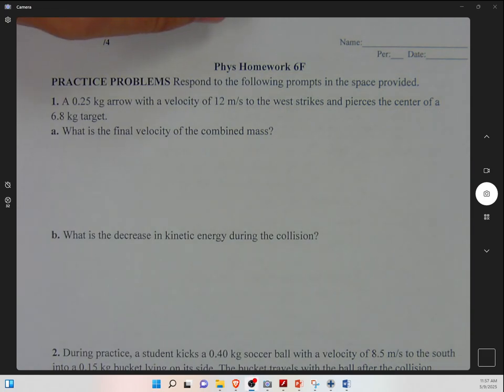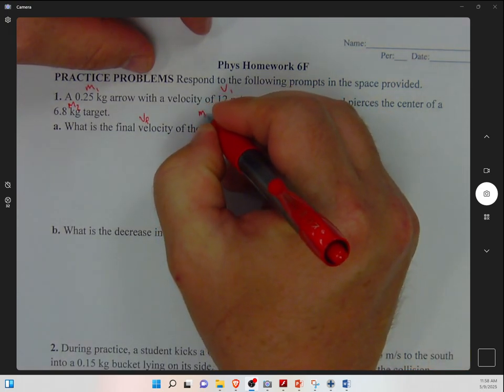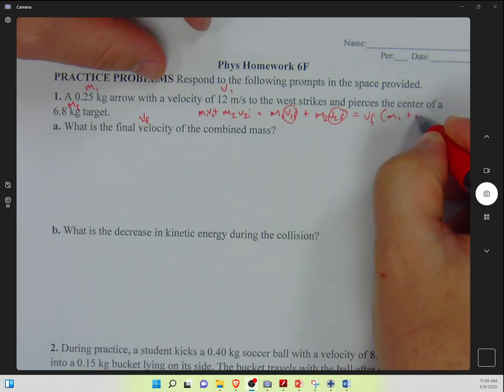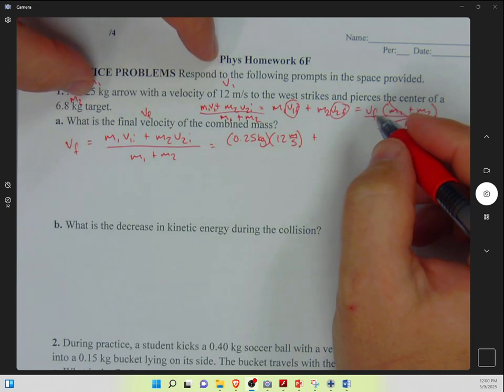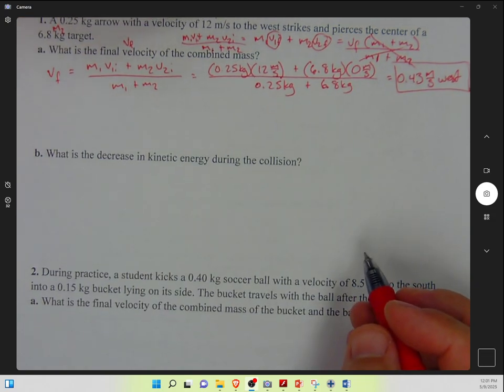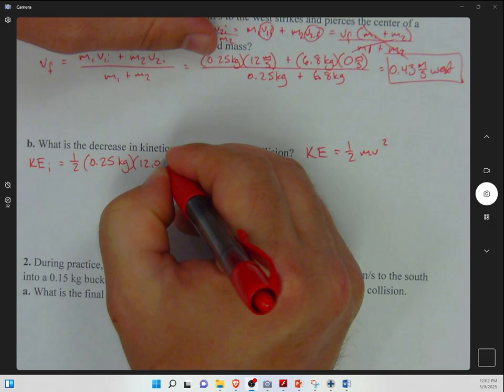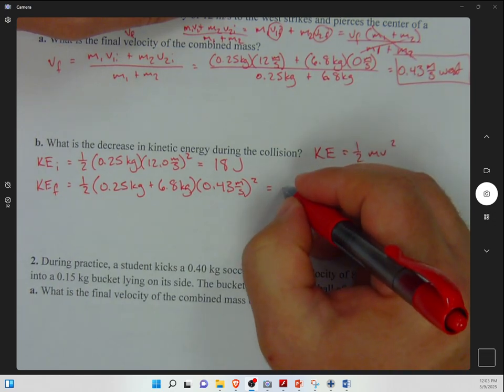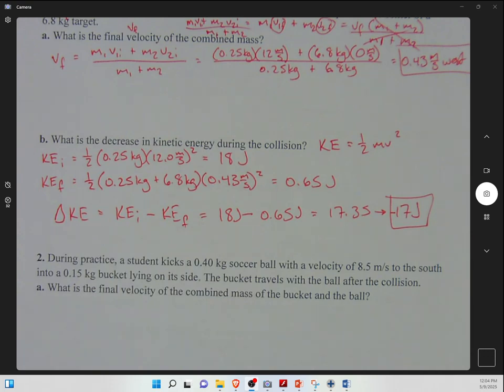Phys HW 6F #1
A 0.25 kg arrow with a velocity of 12 m/s to the west strikes and pierces the center of a 6.8 kg target.
a. What is the final velocity of the combined mass?
b. What is the decrease in kinetic energy during the collision?